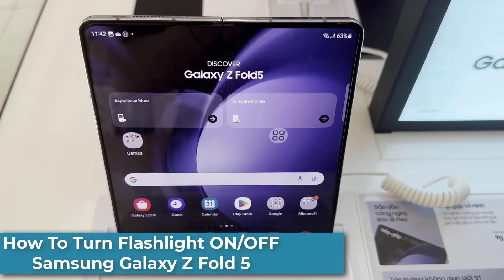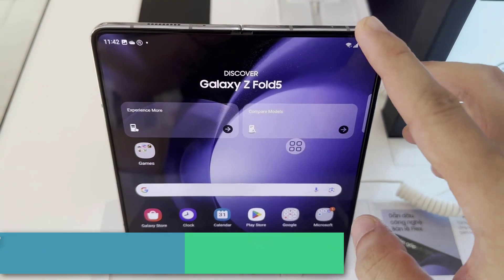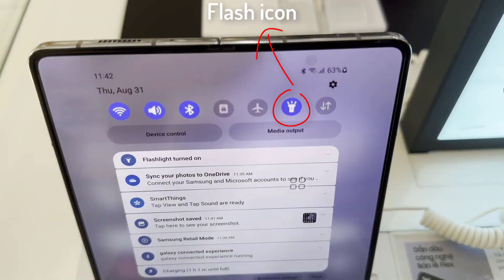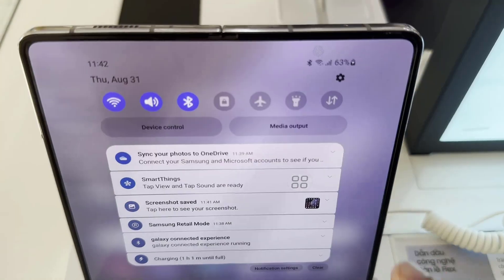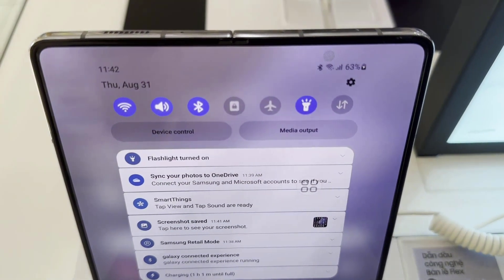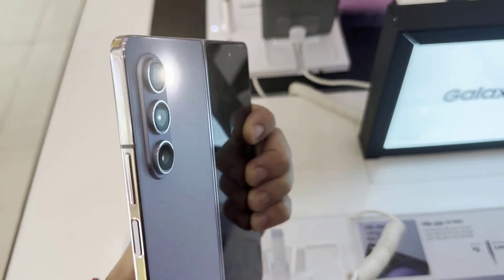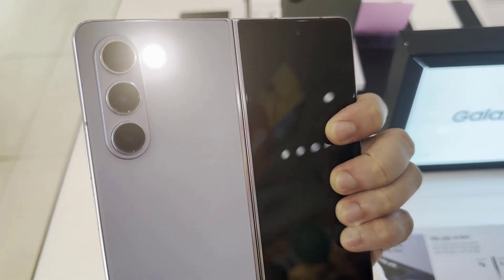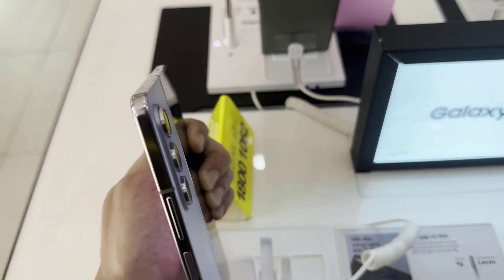How To Turn Flashlight ON/OFF Samsung Galaxy Z Fold 5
This video will show you how to turn the flashlight on and off on the Samsung Galaxy Z Fold 5.